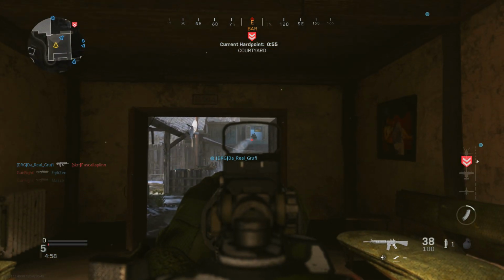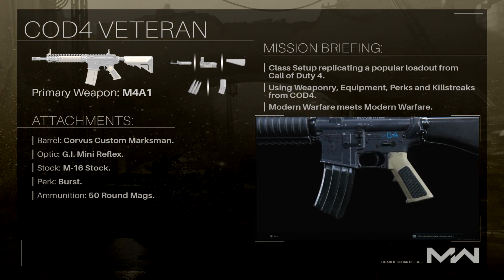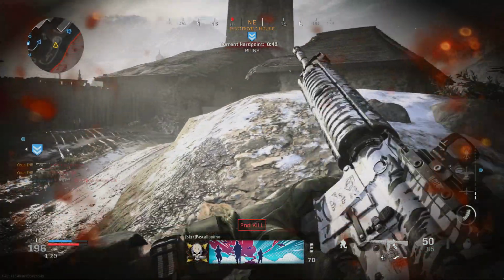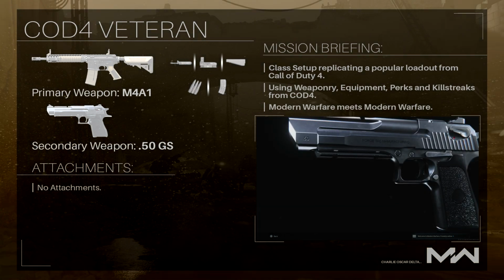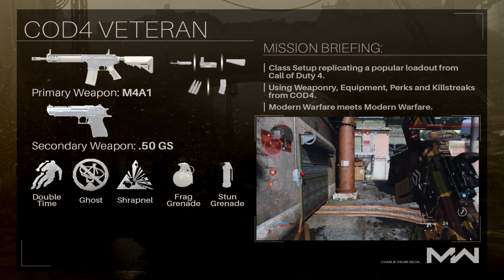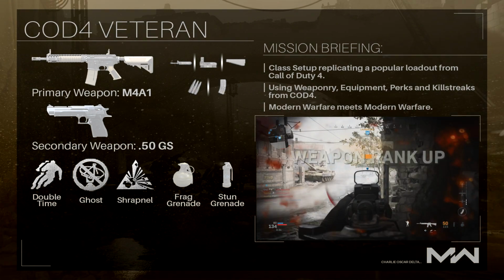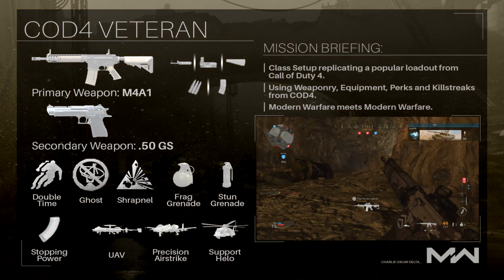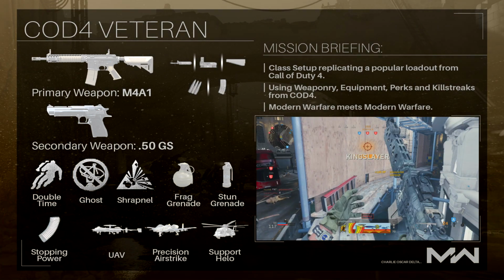"COD4 Veteran" - Modern Warfare M16A4 Call of Duty 4 Class Setup, Loadout & Gameplay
How's it going troops? It's Jordan or Yousif here back again with another Modern Warfare Loadout video.
In this "COD4 Veteran" Loadout video, we will be reminiscing the golden days of Call of Duty as we recreate a popular M16A4 Loadout from Call of Duty 4: Modern Warfare back from 2007 in Modern Warfare Multiplayer with my recommended Weapons, Attachments, Equipment, Perks, Field Upgrade and Killstreaks for this class setup.
Let me know your thoughts on Modern Warfare in the comment section below. What Class Setup/Loadout should I do next?